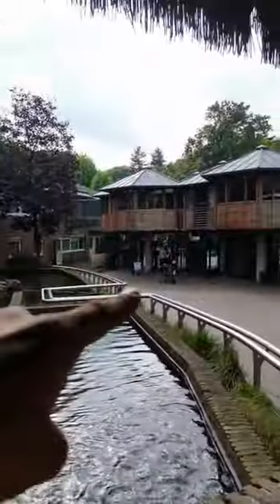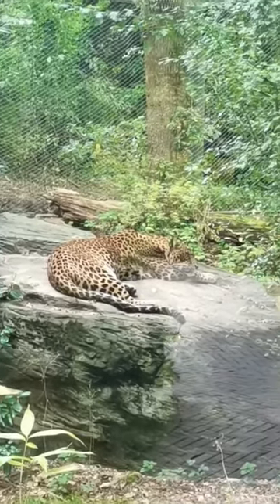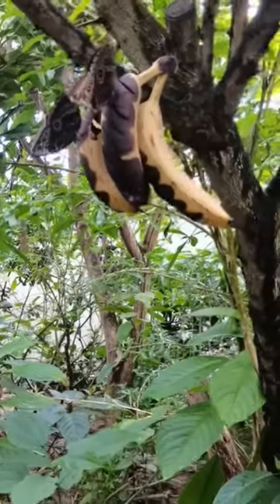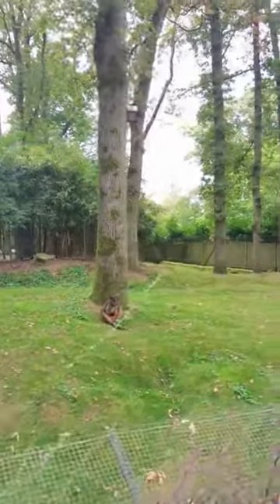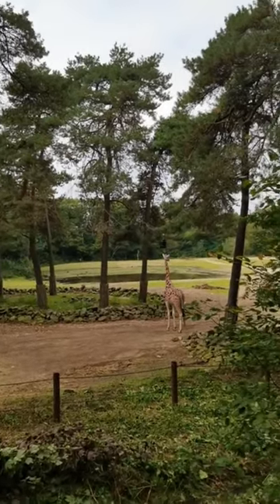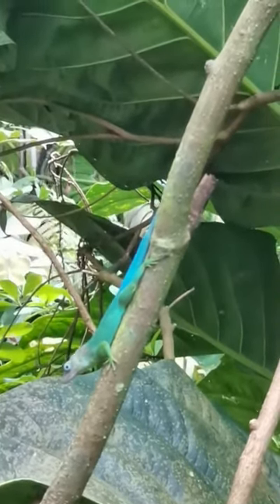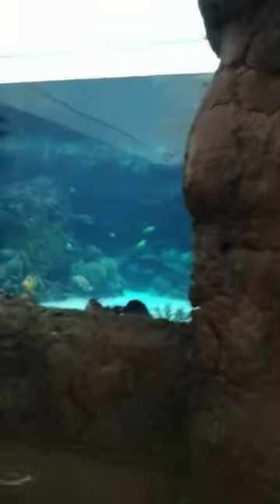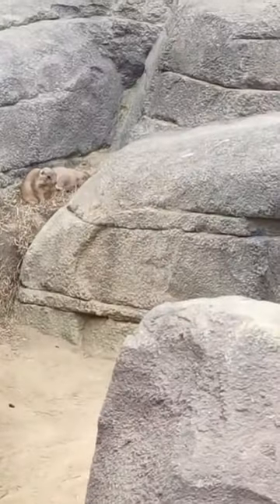Exploring a Dutch Zoo: Live English Practice with Animals!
HeJoin me as we explore a Dutch zoo and learn English through fun animal facts, questions, and live interactions!

➡️ Want to improve your English speaking skills faster?
🆓 Watch back all live streams For FREE: Master These Sentences with Tricky Words | English Pronunciation Practice - YouTube

"The best way to learn is by doing, not just watching."